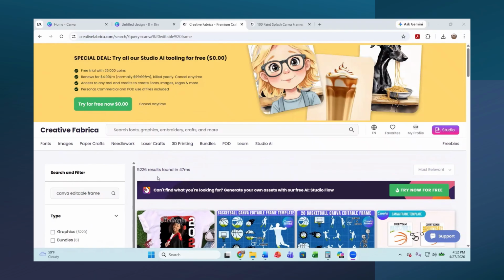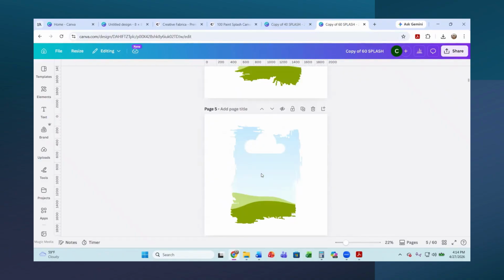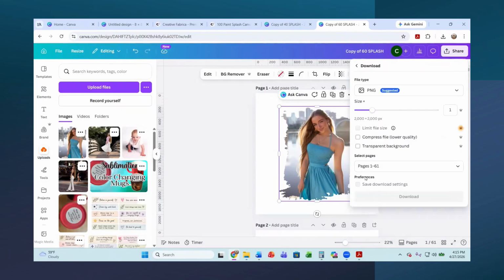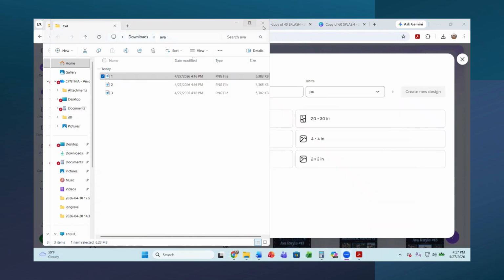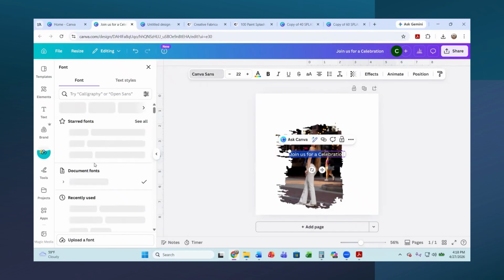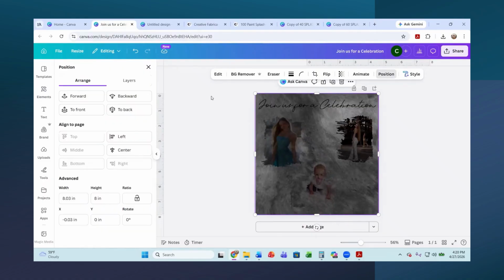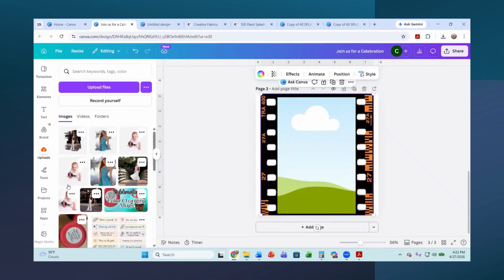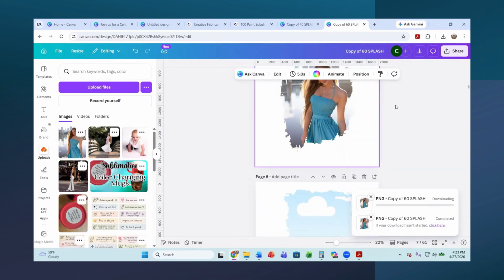Creative Fabrica Frames Explained: Upload, Edit, and Customize in Canva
Want to know how to use Creative Fabrica editable frames in Canva? In this step-by-step tutorial, I’ll show you exactly how to open, fill, upload, edit, and customize Creative Fabrica frames inside Canva—perfect for printables, wall art, planners, social media graphics, and more. Perfect Canva for beginners.

In this video, you’ll learn:
✔️ How to open and use editable frames from Creative Fabrica
✔️ How to upload Creative Fabrica files into Canva
✔️ How to edit frames, colors, and text in Canva
✔️ Tips for using editable frames for digital and print designs
Learn how to use frames in Canva step by step.

This tutorial is beginner-friendly and ideal for Canva users, digital product sellers, Etsy sellers, and designers who want to save time and create professional designs using Creative Fabrica assets.